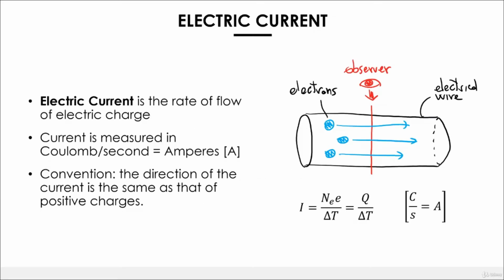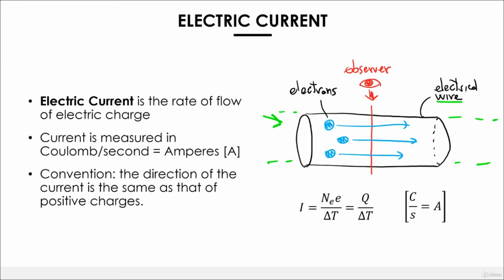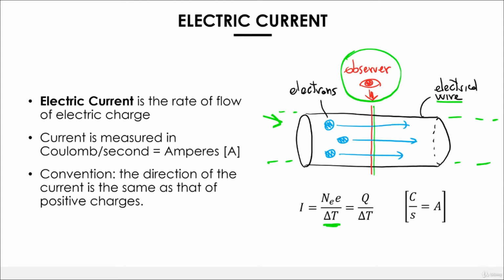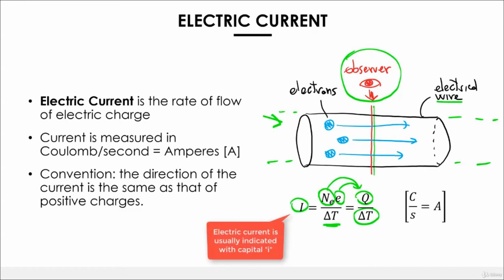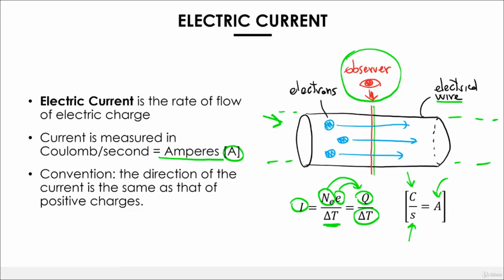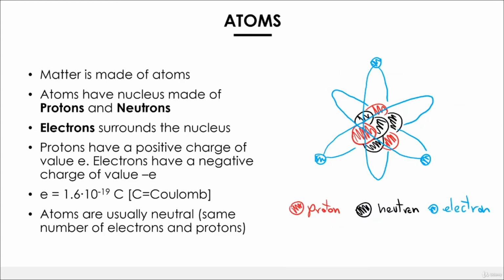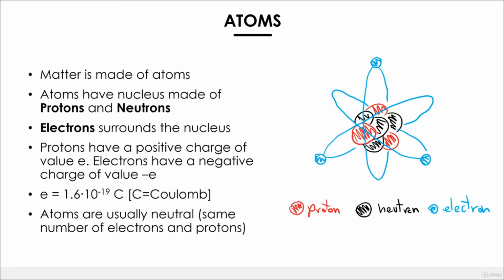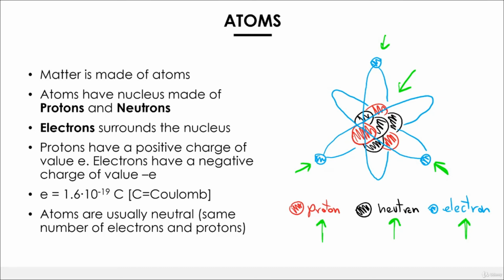Basic Electricity - Part 1 | Basic science and engineering, RRB JE 2019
rrb je syllabus,
rrb je preparation,
rrb je classes,
rrb je online classes,
rrb je 2019,
rrb je book for civil engineering,
rrb je civil syllabus,
rrb je civil engineering,
rrb je coaching,
rrb je exam pattern,
rrb je exam,
rrb je exam pattern 2019,
rrb je general science,
rrb je general science syllabus,
rrb je general science questions